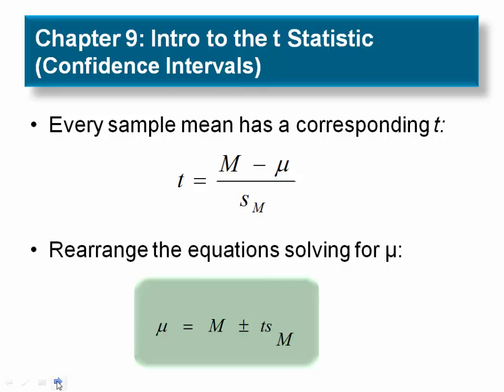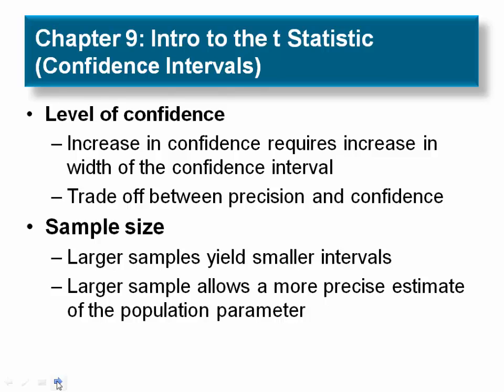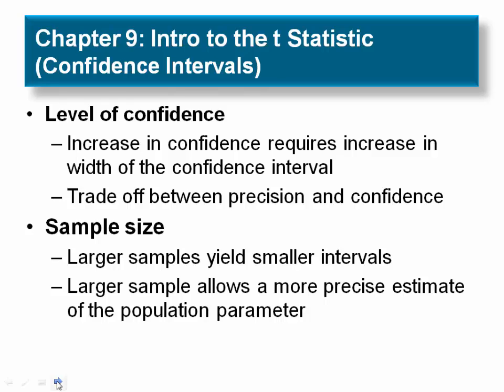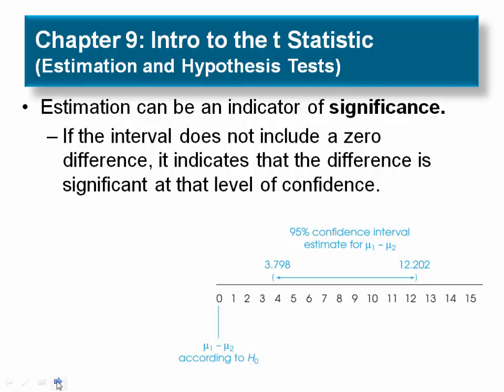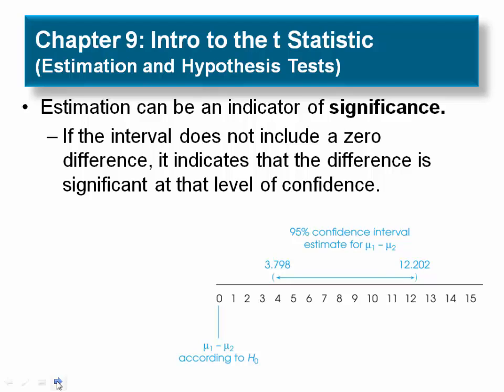PSYC295Chapter09Estimation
Explains the concepts and procedures associated with calculating point and interval estimates.